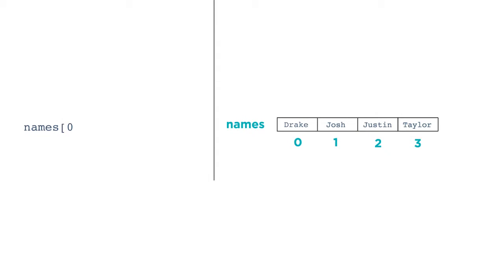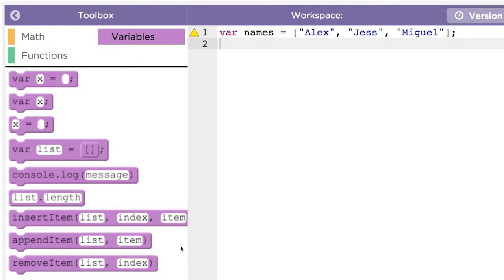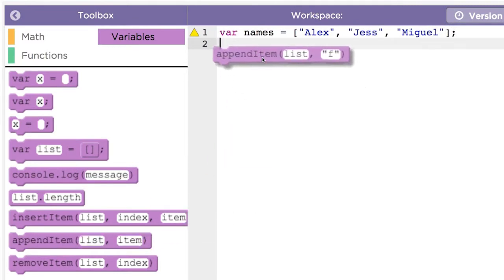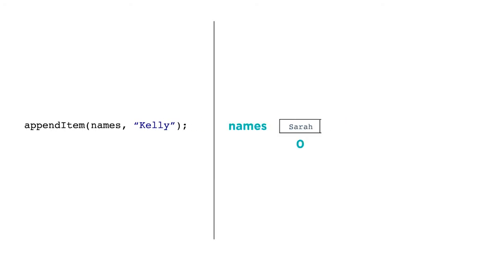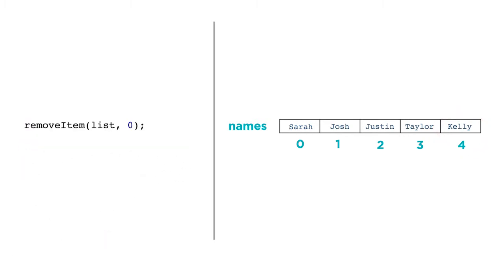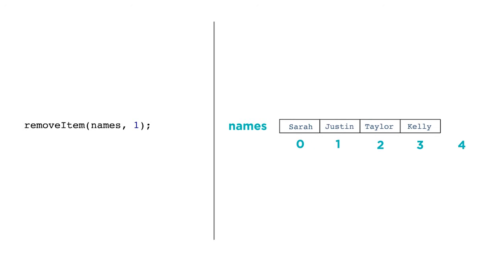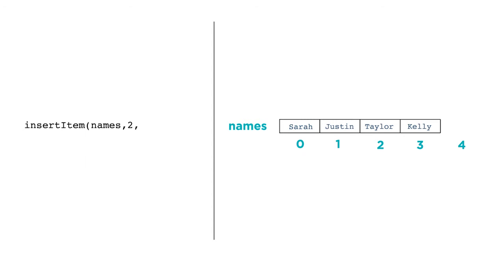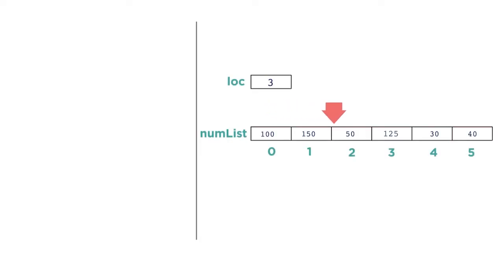CODE.ORG Introduction Into List PT 3 --WATCH AFTER LESSON #7-- Lesson #8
Please watch this video after completing#7